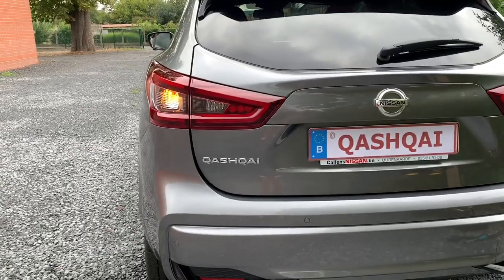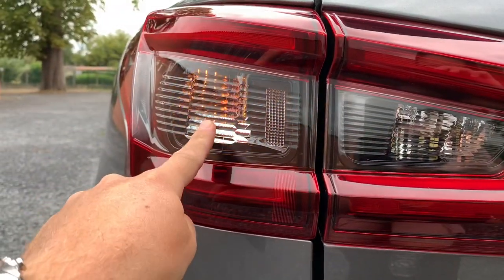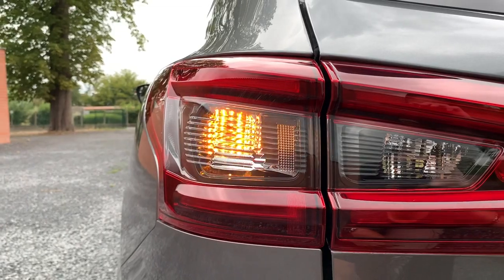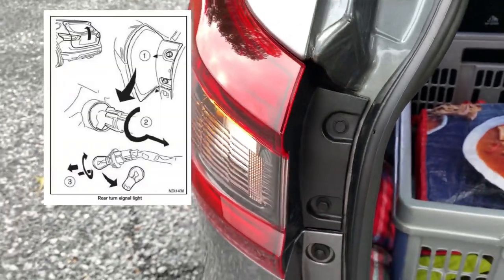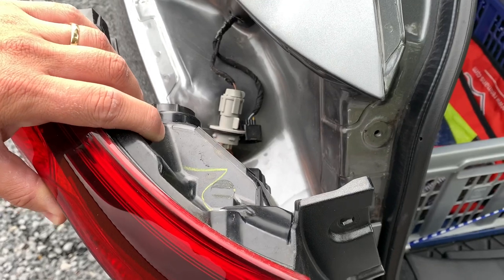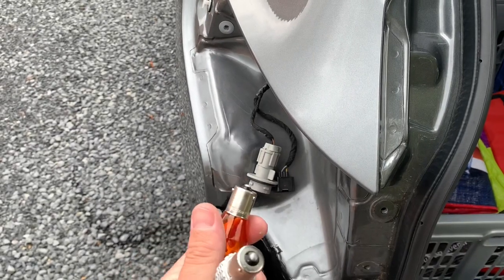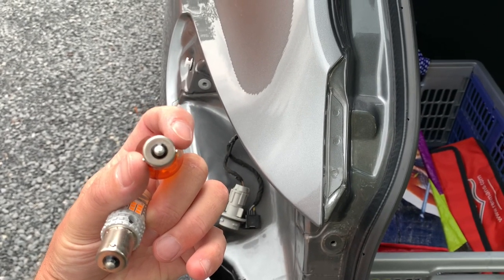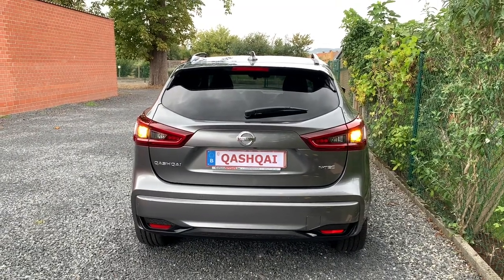Nissan Qashqai J11: LED tail turn light indicators (plug & play - no hyper flash!)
Plug & play tail turnlights with canbus.

I bought them at the OXILAM Direct Store:

Model BAU15S